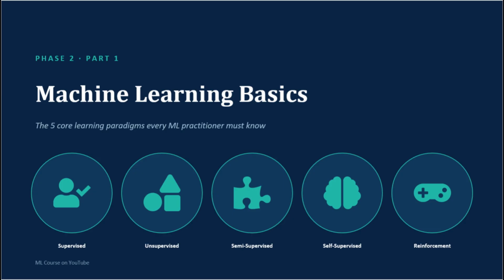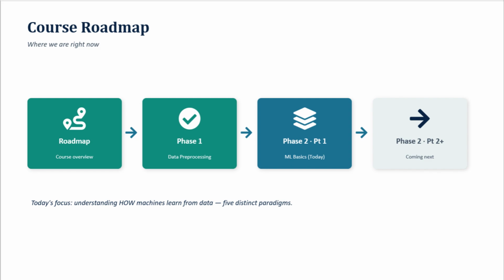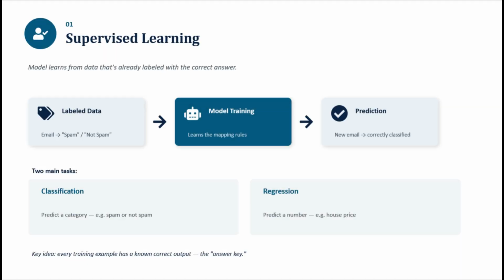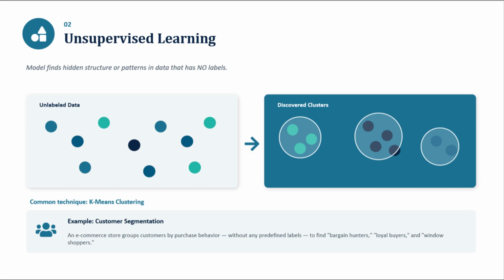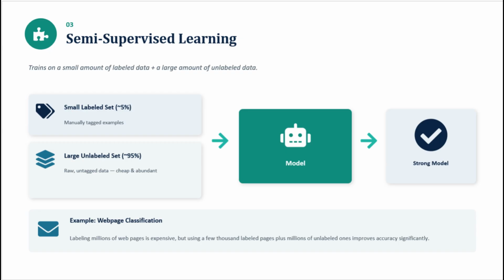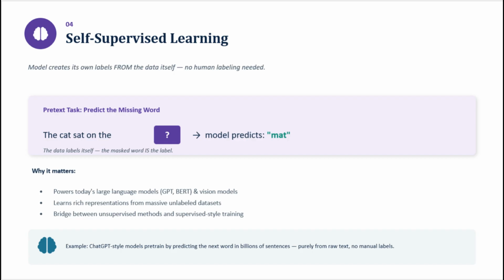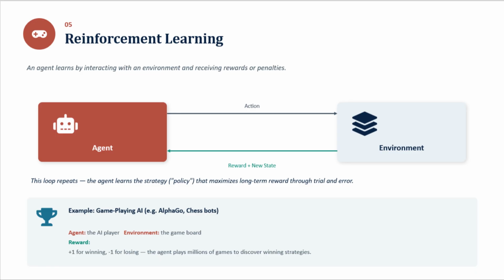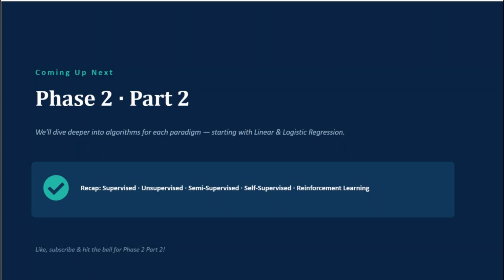Machine Learning Basics in One Video | Complete Beginner Guide | ML Course Phase 2 Part 1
🚀 Welcome to Phase 2 - Part 1 of our Complete Machine Learning Course!

In this lecture, you'll learn the fundamental concepts of Machine Learning and understand the five major learning paradigms used in modern Artificial Intelligence.

Whether you're a beginner, student, or aspiring AI Engineer, this lesson will build the foundation you'll need before learning machine learning algorithms.

✅ Supervised Learning

✅ Unsupervised Learning

✅ Semi-Supervised Learning

✅ Self-Supervised Learning

✅ Reinforcement Learning

✅ Real-world examples of each learning paradigm

✅ Quick comparison between all ML learning types

This is Phase 2 Part 1 of our complete Machine Learning series. In the next lecture, we'll start learning actual ML algorithms like Linear Regression and Logistic Regression with theory and coding.

✔ AI Enthusiasts

✔ Python Developers

✔ Future AI Engineers

✔ Anyone preparing for AI/ML Interviews

📚 Course Roadmap

✅ Phase 1 – Data Preprocessing

✅ Phase 2 Part 1 – Machine Learning Basics (Current Video)

⏭ Phase 2 Part 2 – coming next...

⏱️ Timestamps
00:00 Introduction
0:59 Course Roadmap
01:51 What You'll Learn
02:46 What is Supervised Learning?
04:13 What is Unsupervised Learning?
05:13 What is Semi-Supervised Learning?
06:14 What is Self-Supervised Learning?
07:15 What is Reinforcement Learning?
08:15 Quick Comparison of All Learning Types
09:12 Next Lecture Preview